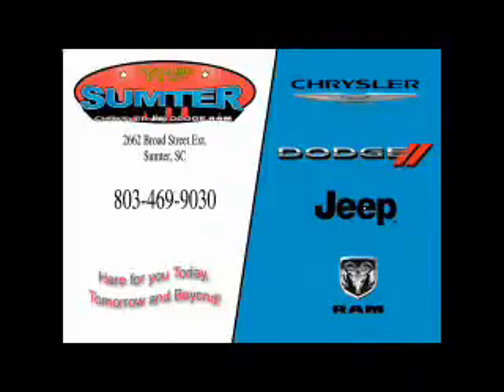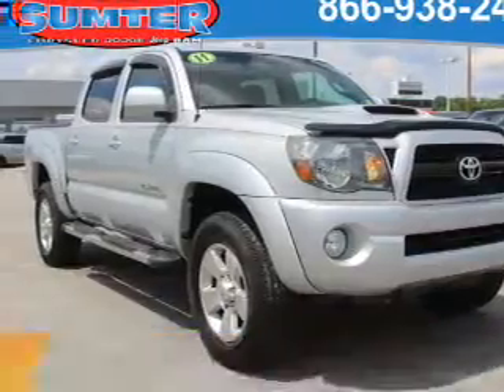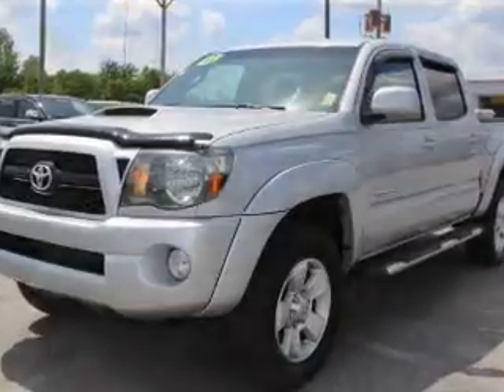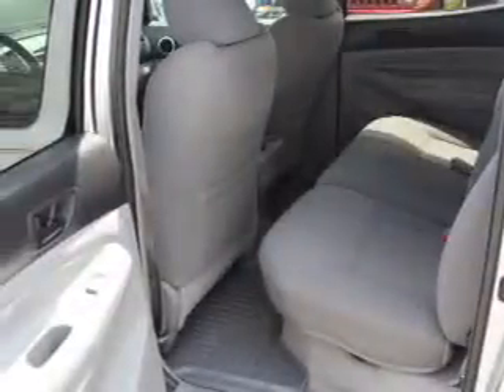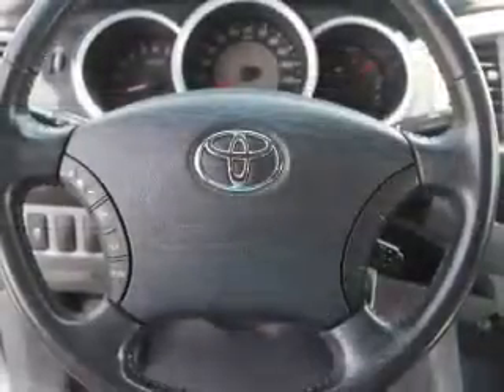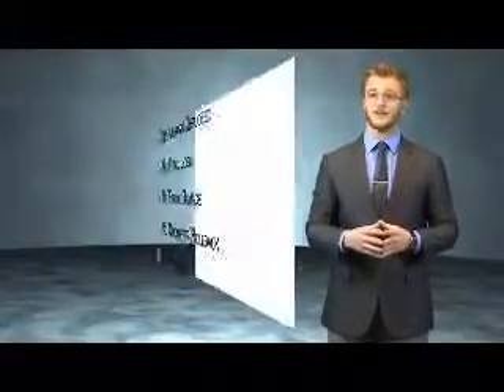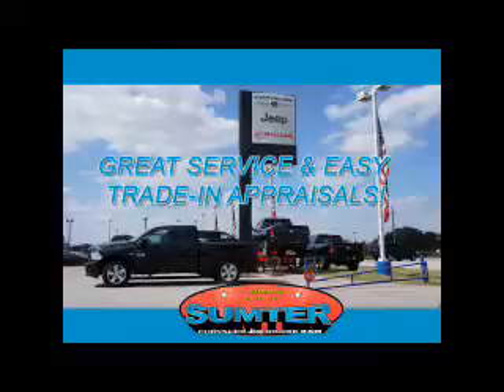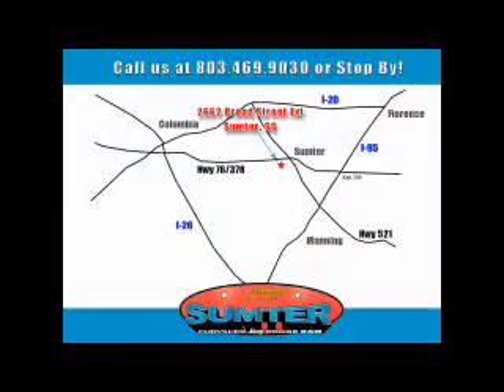2011 Toyota Tacoma 2552 - Sumter SC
Year: 2011
Make: Toyota
Model: Tacoma
Trim: PreRunner
Engine: 4.0 liter 6 Cylindercylinder 2WD
Transmission: 5-Speed Automatic
Color: Silver Streak
Mileage: 57040
Address:
2662 Broad St
Sumter, SC 29150
VIN:3TMJU4GNXBM111785